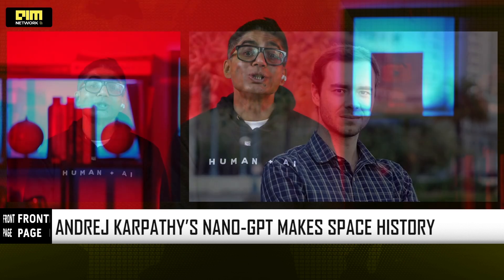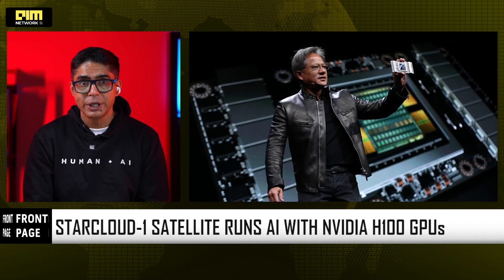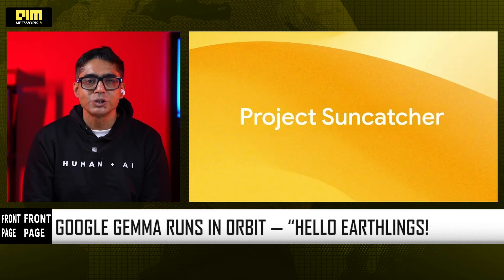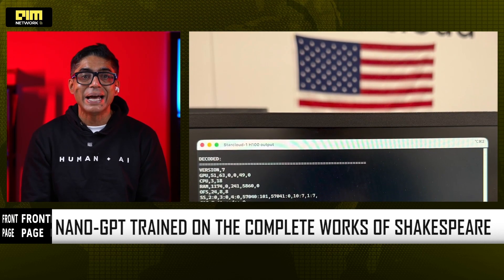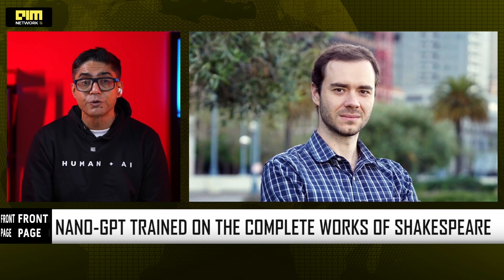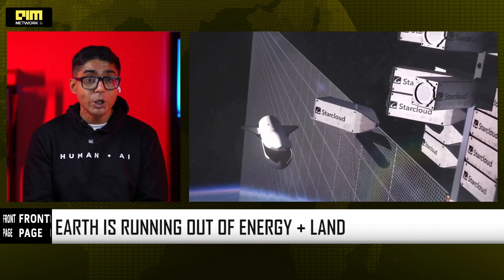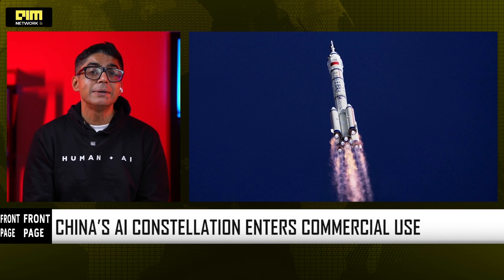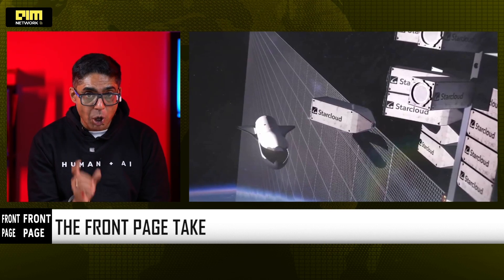1st LLM in Space: NanoGPT’s Impossible Feat with Just 1 Model!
Starcloud has trained NanoGPT, Andrej Karpathy’s lightweight LLM, in orbit using NVIDIA H100 GPUs — the first LLM ever trained outside Earth. The breakthrough sets off big questions: are smart satellites the next frontier, or is AI drifting into territory we aren’t prepared to govern?

This is Front Page, your daily decode of the battles shaping the future of AI, compute, and human intent. No noise. No hype. Just the signal that matters.